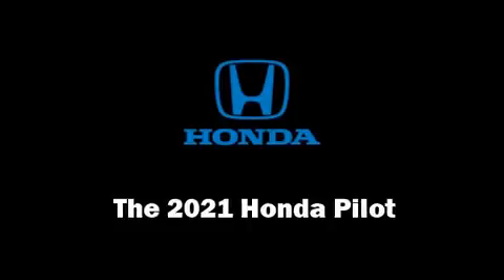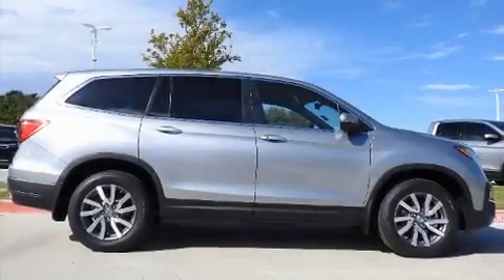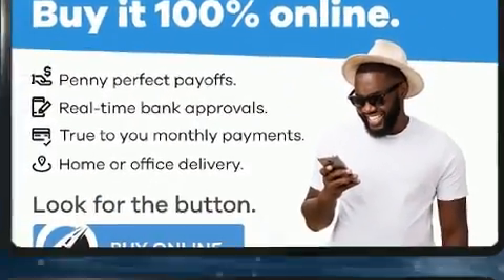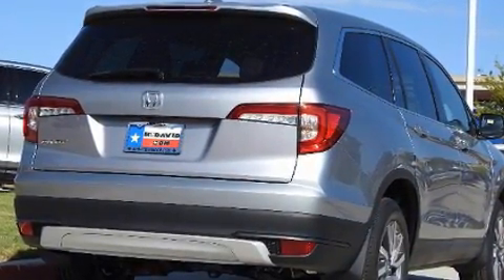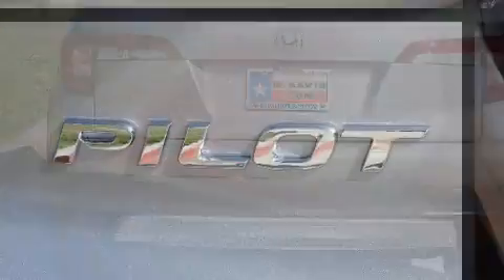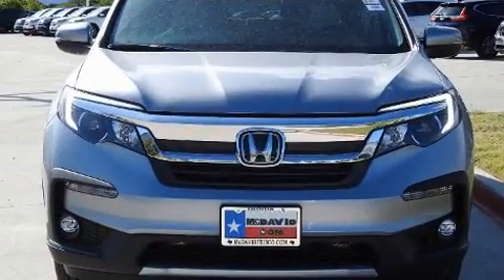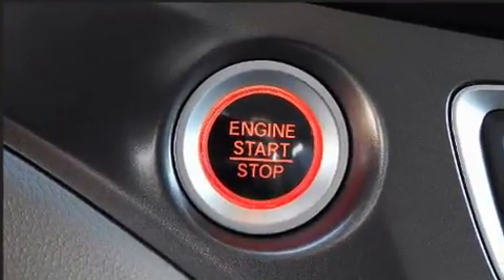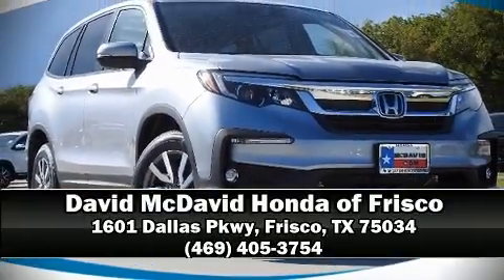2021 Honda Pilot EX-L FWD in Frisco, TX 75034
Step into the 2021 Honda Pilot. It features a front-wheel-drive platform, an automatic transmission, and a 3.5 liter 6 cylinder engine. Honda prioritized comfort and style by including: a tachometer, a power seat, a power liftgate, skid plates, lane departure warning, rear wipers, and a split folding rear seat. Features such as automatic climate control and leather upholstery prove that economical transportation does not need to be sparsely equipped. Third row seats expand the maximum passenger capacity to 8. For drivers who enjoy the natural environment, a power moon roof allows an infusion of fresh air. Audio features include an AM/FM radio, steering wheel mounted audio controls, and 7 speakers, providing excellent sound throughout the cabin. With side curtain airbags supplementing the rest of the safety network, you can be assured that you and your passengers will experience top-tier protection. We'd also be happy to help you arrange financing for your vehicle. Stop by our dealership or give us a call for more information.